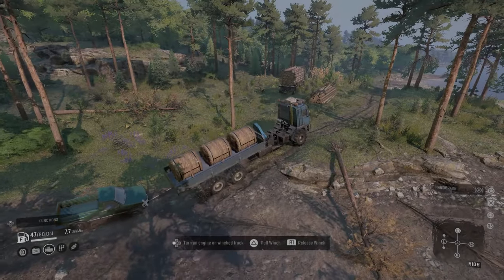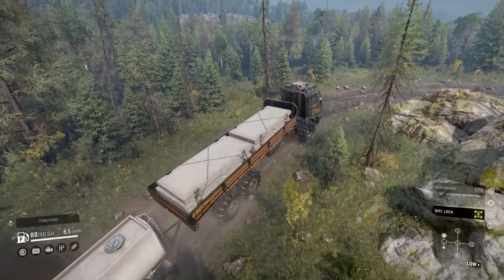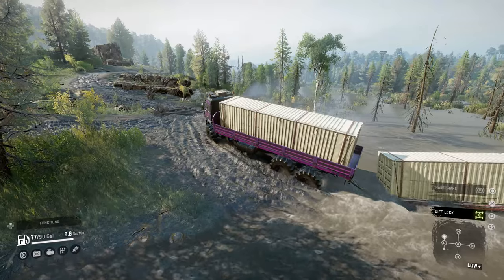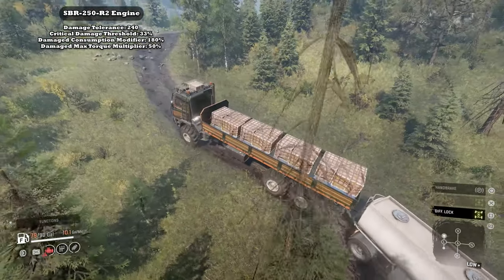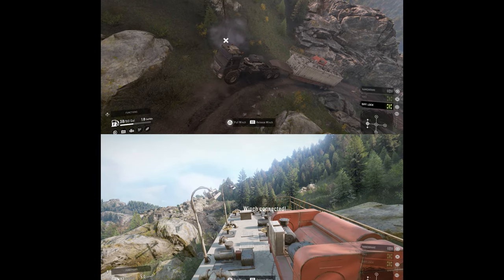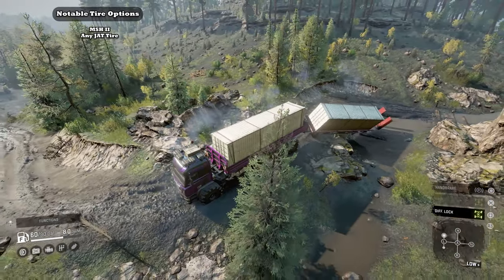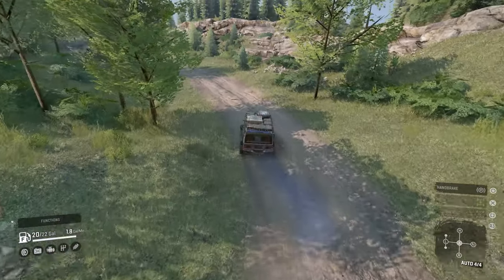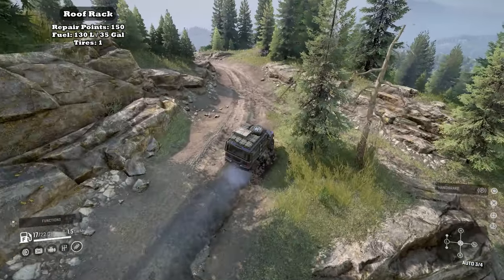FEMM 37-AT & MTB 8106 (Rock Grinder) Review: The OVERPOWERED Glass Cannon!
Is The FEMM 37-AT The New King Of SnowRunner? In This review we will look into the Pros Vs Cons of the FEMM 37-AT & The MTB 8106 (Rock Grinder).

0:00 Intro
0:32 Background
0:58 Con #1 & Base Stats
1:49 Con #2
3:40 Con #3
4:00 Con #4
4:49 Con #5
6:19 Con #6
8:11 Pro #1
8:54 Pro #2
9:23 Pro #3
9:46 Pro #4
10:16 Conclusion
11:44 MTB 8106 (Rock Grinder) Review
13:23 Conclusion (Neo Falcon)

Wallet: DG2LGhZKyoKsbHHiKcA1jZBy9Tq3teXRuT